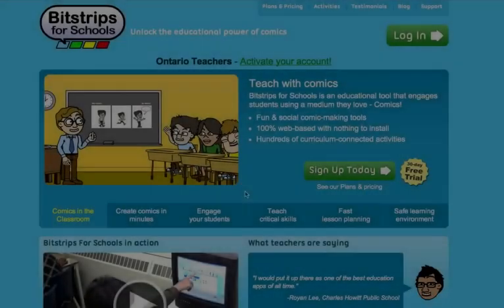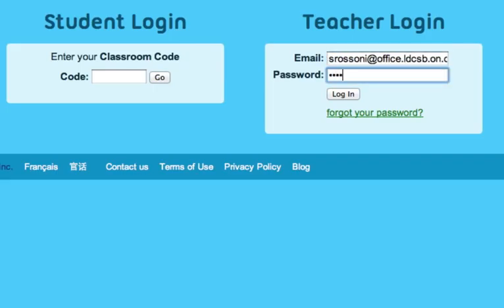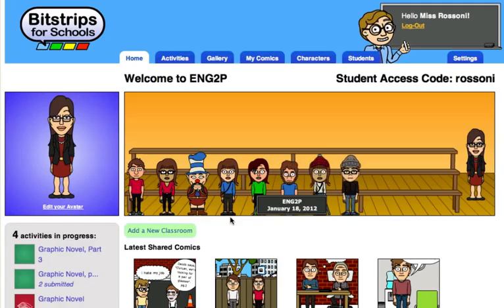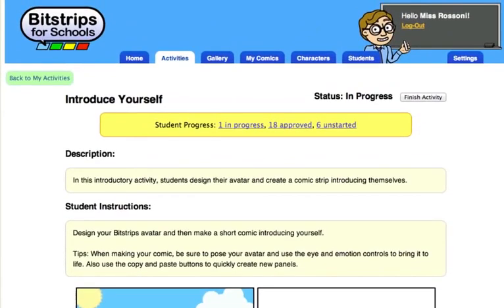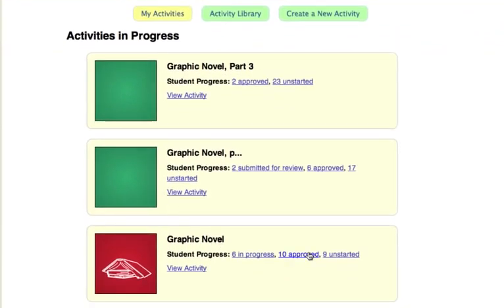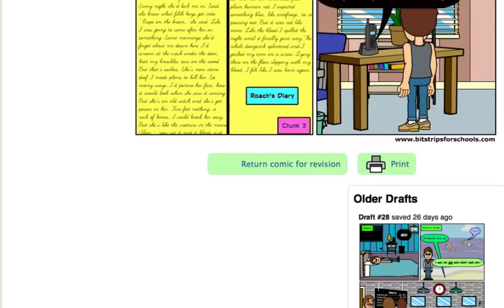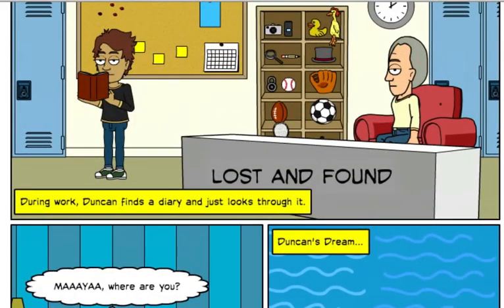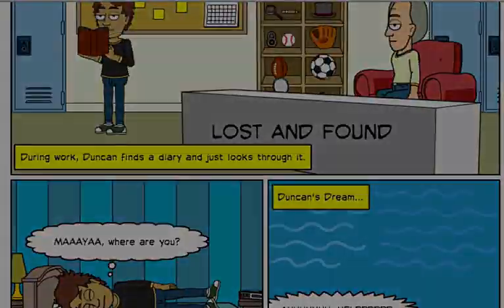Bitstrips for Schools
As part of a self-directed professional learning community, Sarah Rossoni explored Bitstrips for Schools.  This video provides an overview of what she learned.